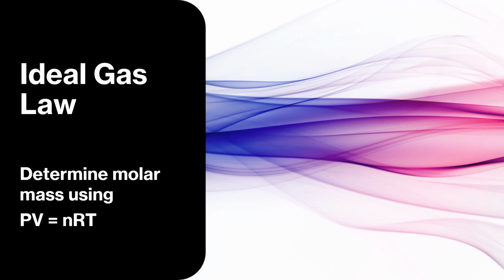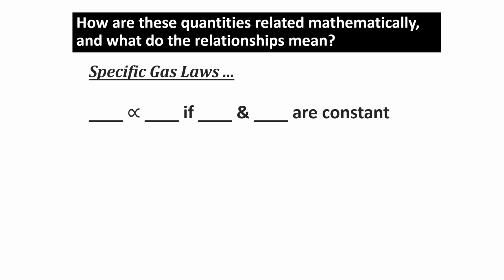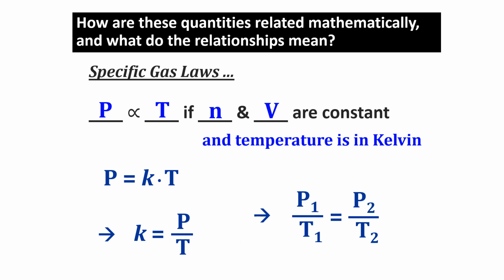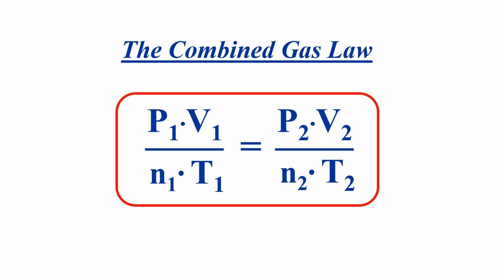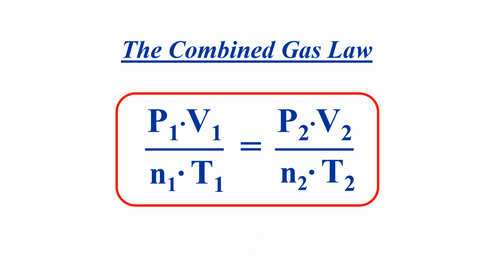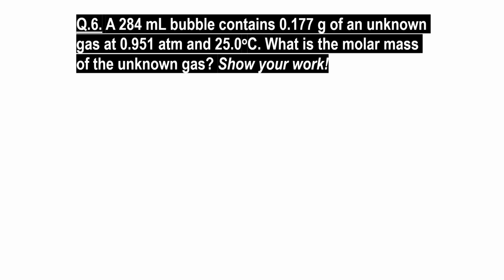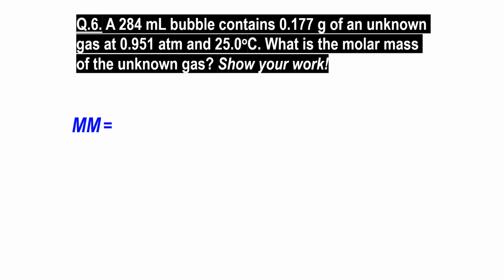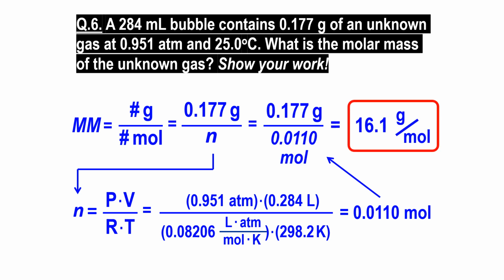Ideal Gas Law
Relationships of the Ideal Gas Law variables and Learning how to determine unknowns using Ideal Gas law.